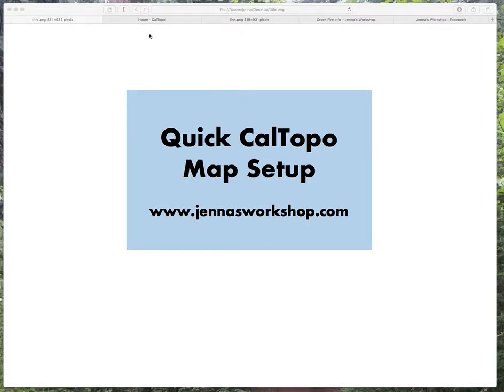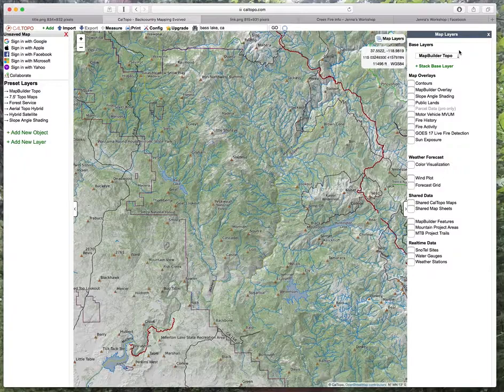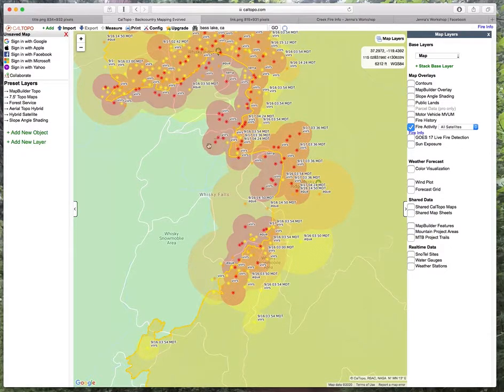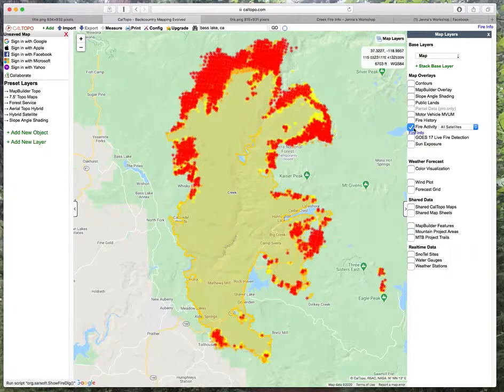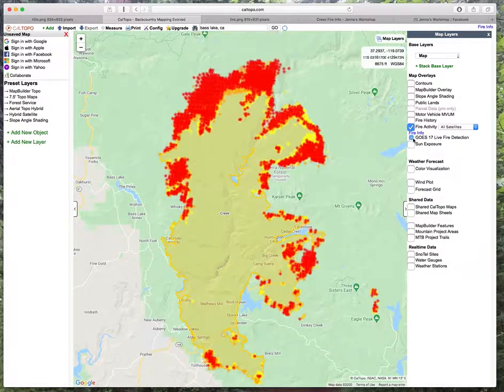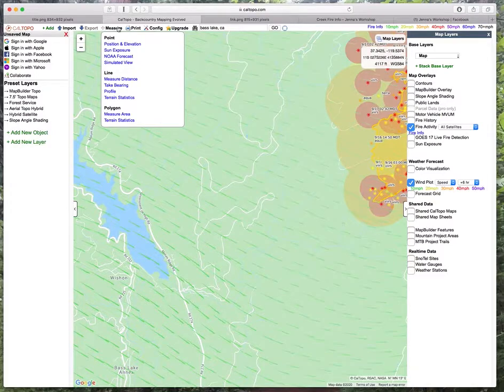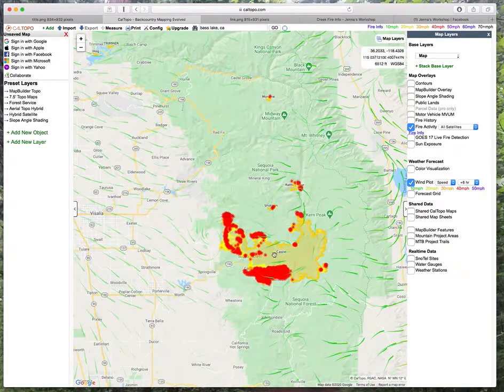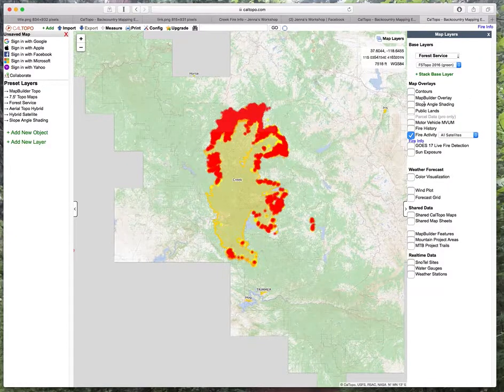CalTopo Fire Map Quick Guide - Creek Fire 2020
A quick guide to setting up CalTopo.com Fire Maps to track the Creek Fire in Central California's Sierra National Forest.